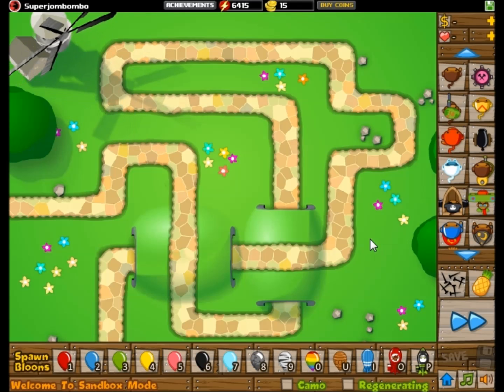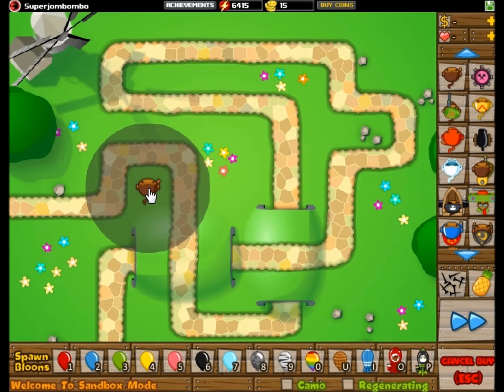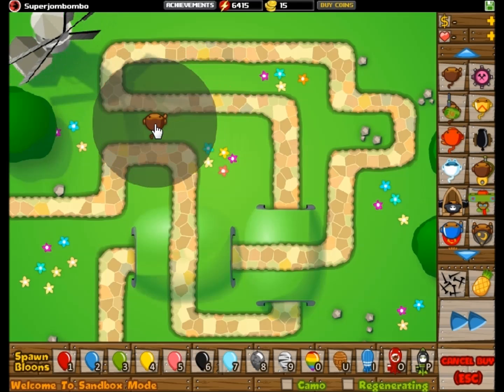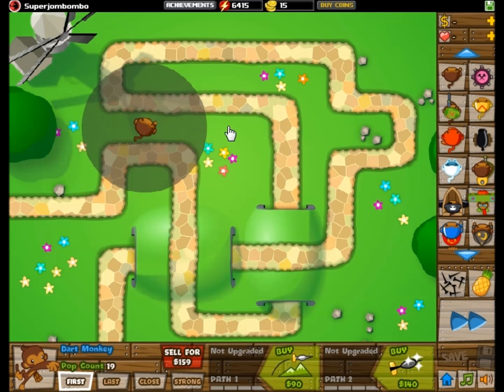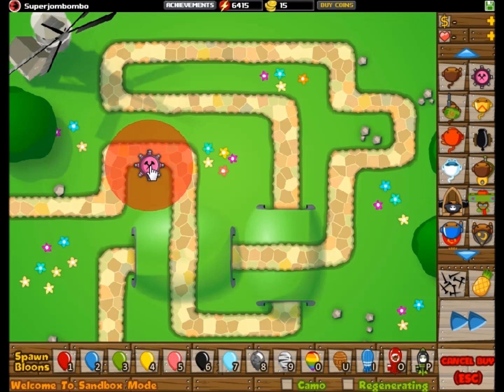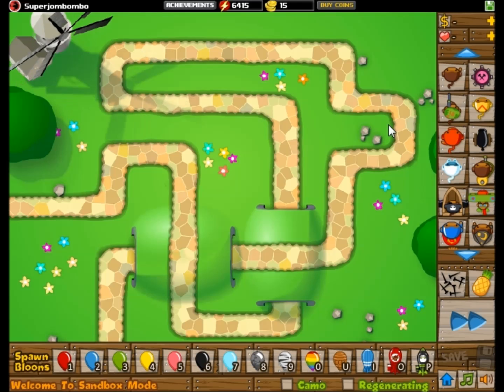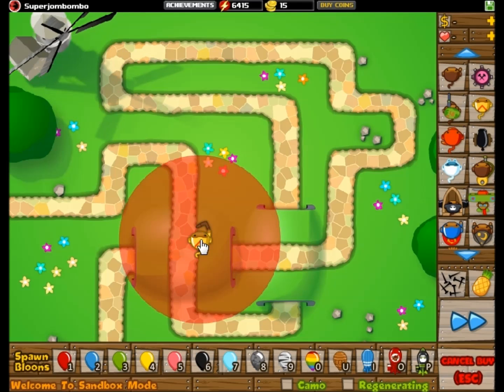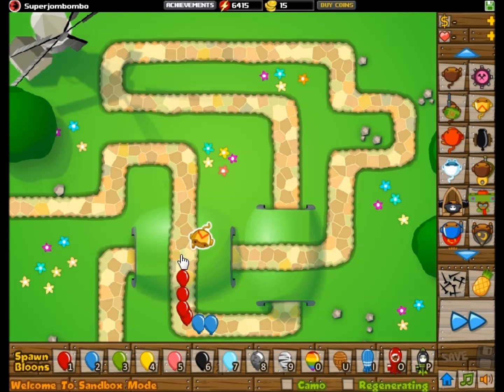BTD5 Positioning Tutorial (For New Players)